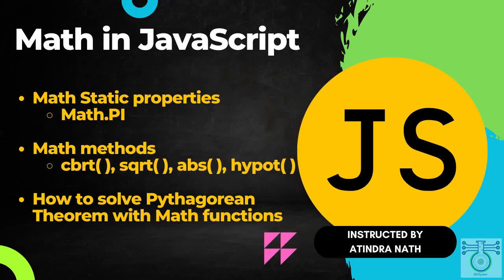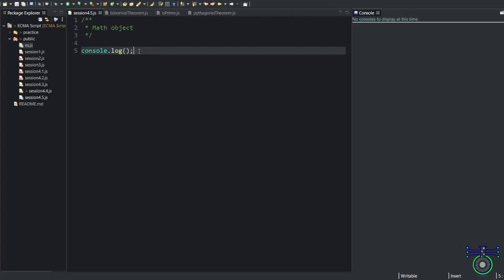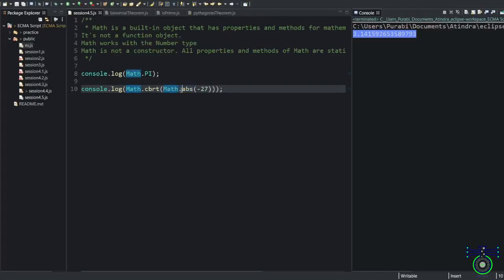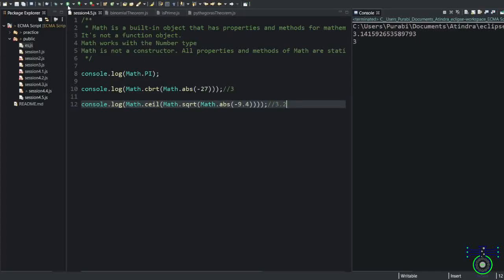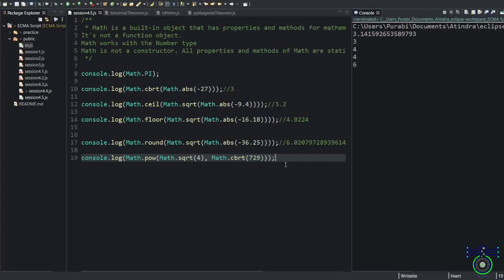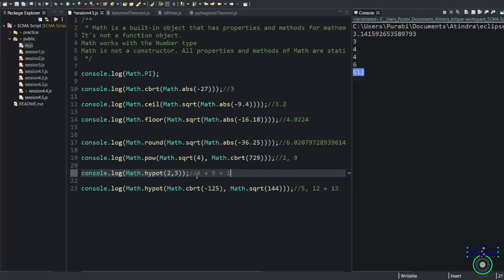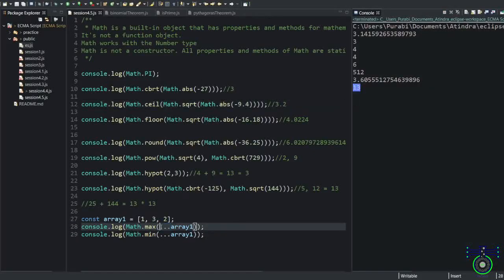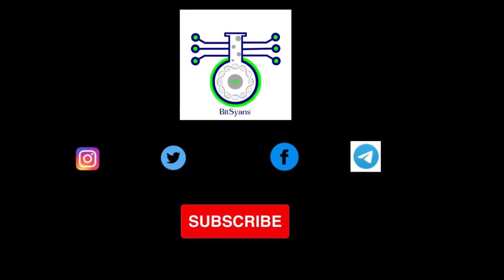JavaScript Math Static Properties and Methods - Pythagorean Theorem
0:22 Math object
0:50 Static properties
1:34 Math abs( )
2:02 Math cbrt( )
2:13 Math ceil( )
2:25 Math sqrt( )
2:49 Math floor( )
3:00 Math round( )
3:37 Math pow( )
4:00 Math hypot( )
5:32 Pythagorean Theorem